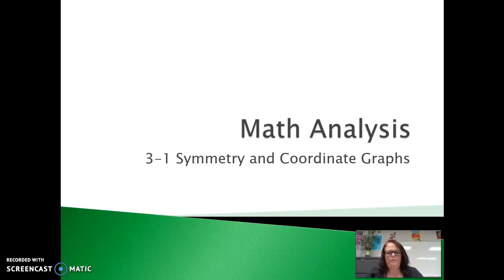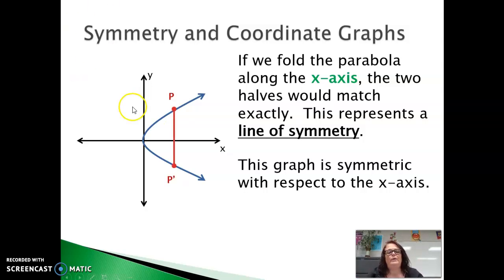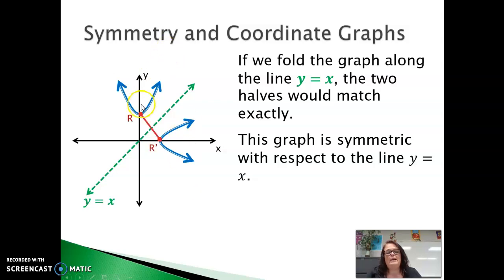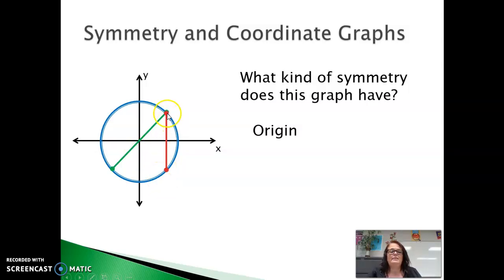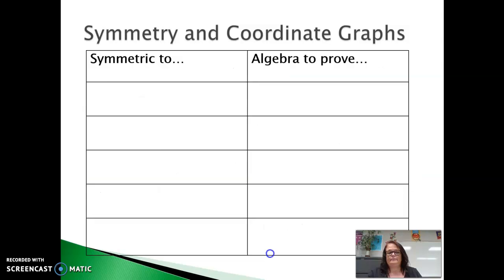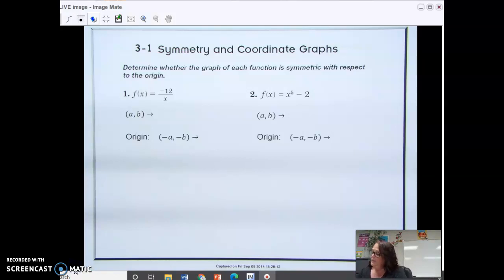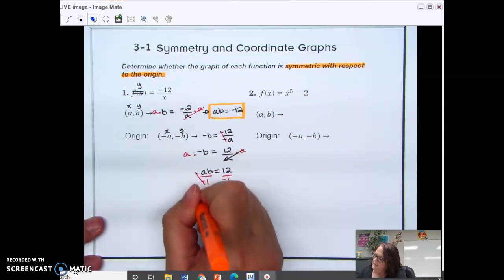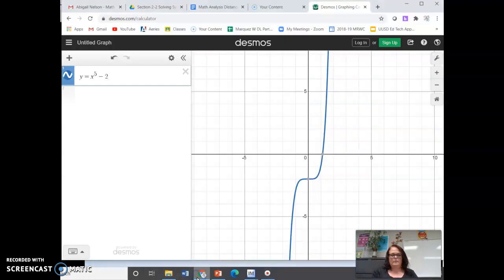3-1 Symmetry and Coordinate Graphs Part 1